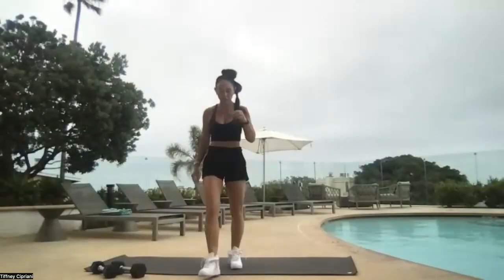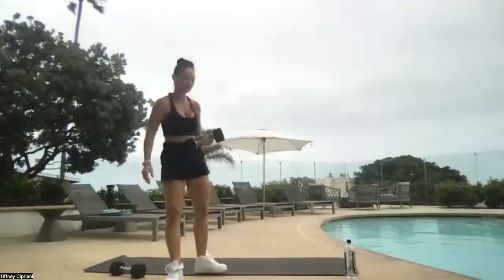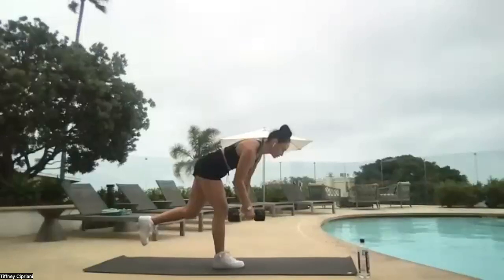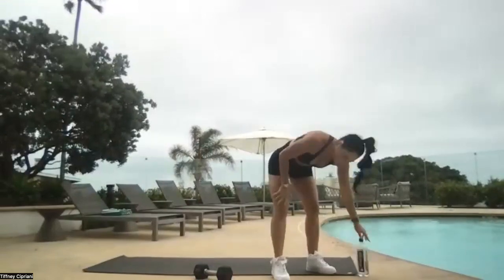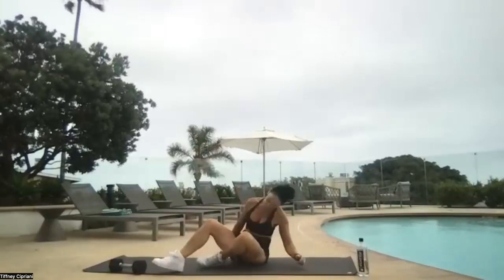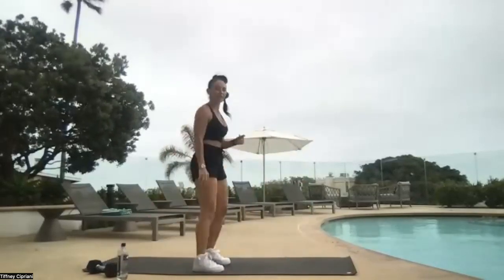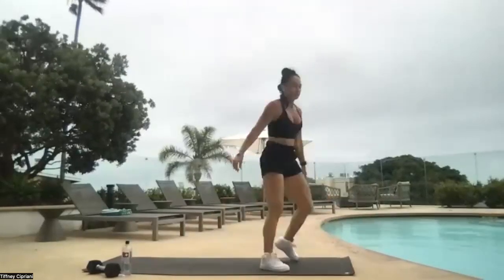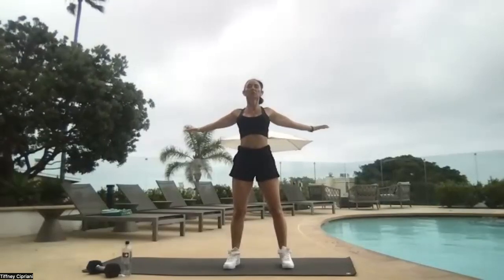Time under Tension - Total Body